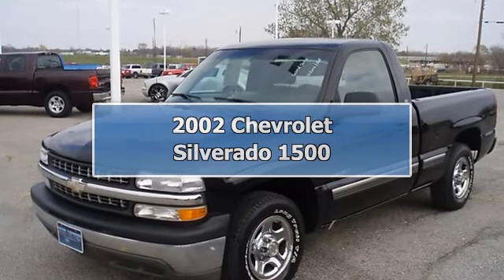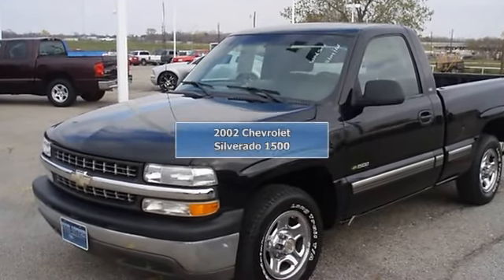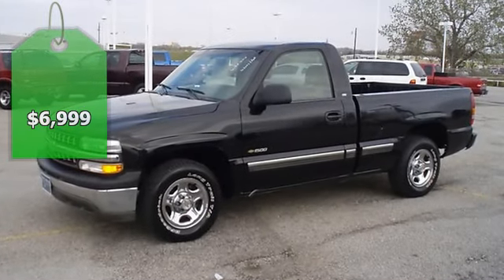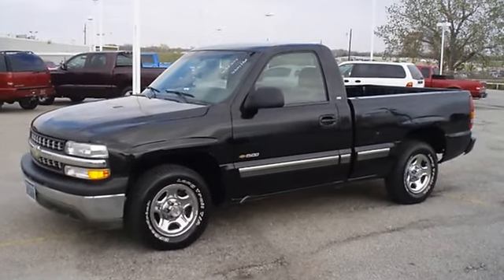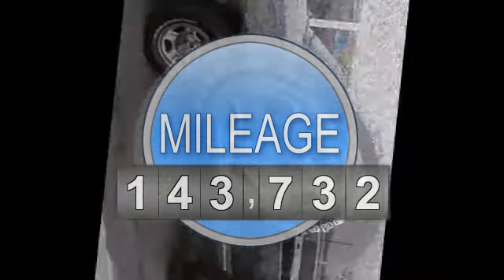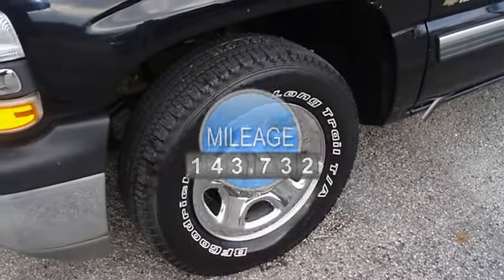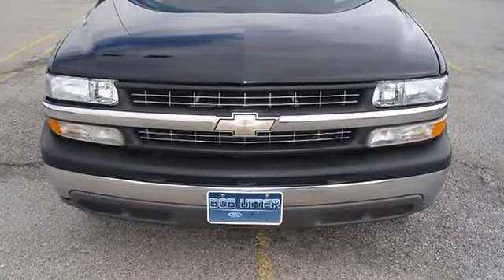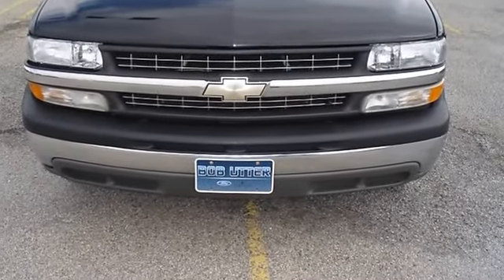2002 Chevrolet Silverado 1500 - Blake Utter Ford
215 N. Hwy 75

For Sale: 2002 Chevrolet Silverado 1500
VIN: 1GCEC14W62Z193870
Engine: 4.3L (262) SFI V6 (VORTEC) ENGINE
Drivetrain:
Transmission: Automatic
Mileage: 143,732
Color: Onyx Black (exterior) Graphite (interior)

Features:
Looking for a light hauling truck?  Check out this 2002 Chevrolet Silverado.  One owner - locally owned!  Not alot of frills!  Air, cd, tilt, and tow package.  100% AutoCheck guaranteed! All electronic components in working condition. All interior components are in good working order.  View all our inventory automatic transmission